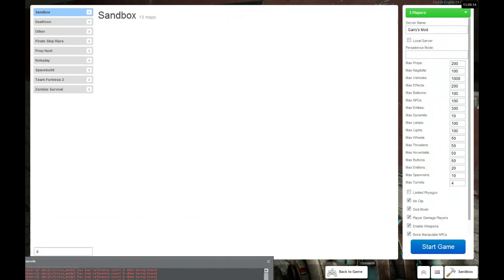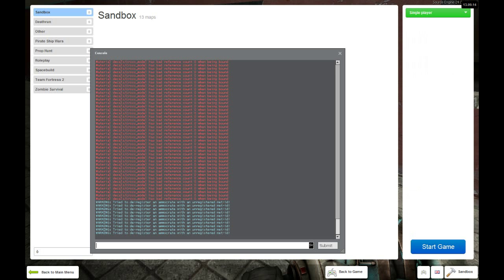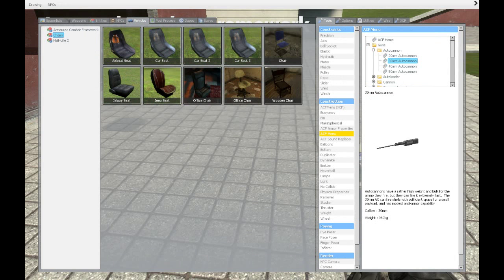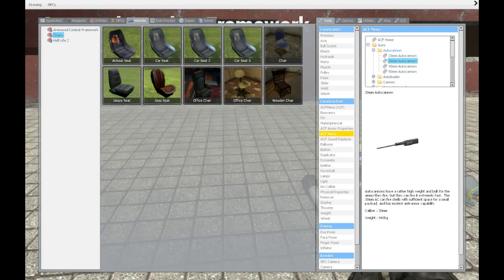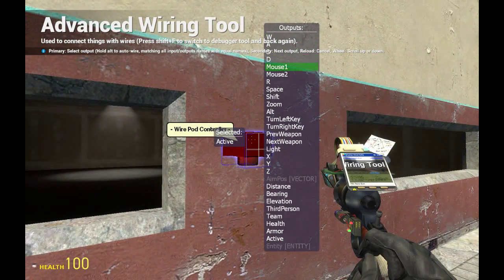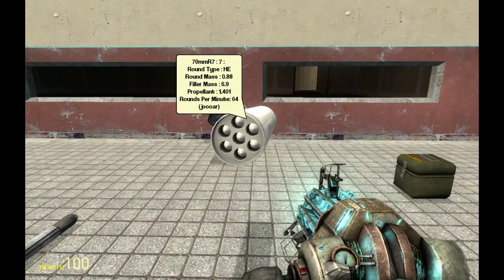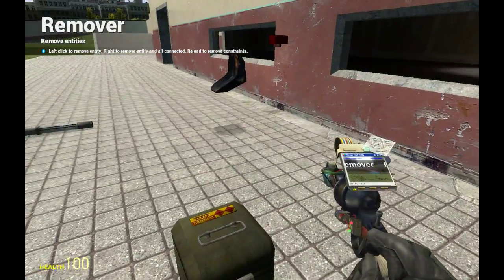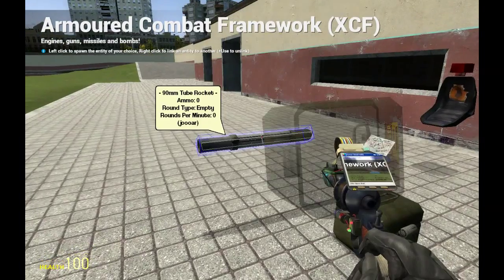Gmod XCF tutorial and ACF comparison / whats new?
This is a gmod XCF tutorial or guide (extended combat framework), here i show the main differences form the original ACF. I did not make any of this mods. enjoy and try this!

The XCF is like Gcombat extended for ACF (armored combat framework) and in this tutorial I show whats new in gmod XCF so far in late 2013, that is compared to ACF.
The main new things are FEAR-rocketpod thingy and rocket/missile launcher and lastly bomb-dropper / munition (dual), there are different types of munitions. single dual and quad, I'll test dual, so far it seems there are no new engines but whats cool with XCF is the the new menu interface witch is more userfriendly, though with XCF you cant play on single-player, you must play on 2 (or more) palyer LAN (or not) server, if you play singleplayer you can only access the regular ACF stuff and only ordinary ACF tools, that is you cant access the new cool interface :(. Sounds advanced? well there is no delay really so no, it is worth it! try XCF its cool.

check the site for more information on XCF or ask me, im no guru on this subject but I am using it after all!